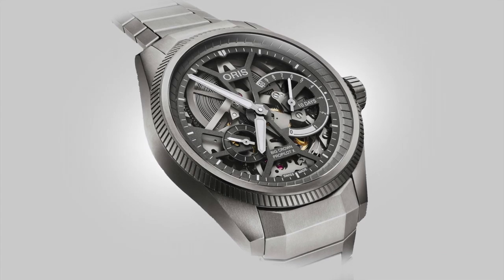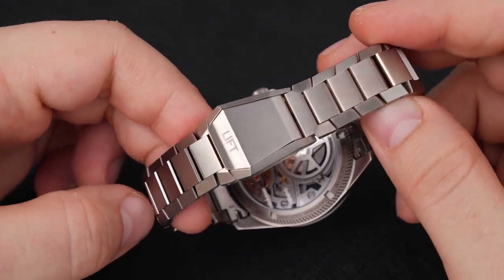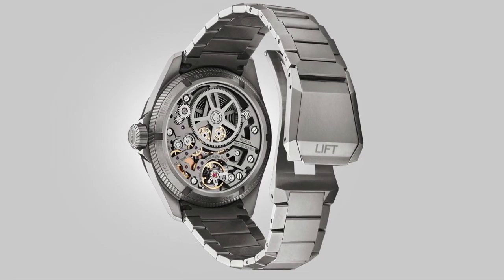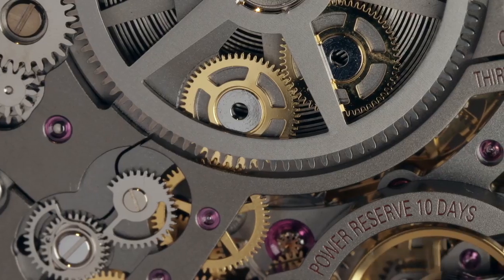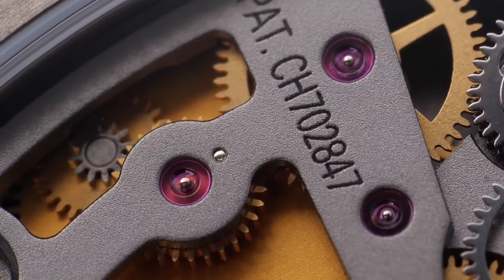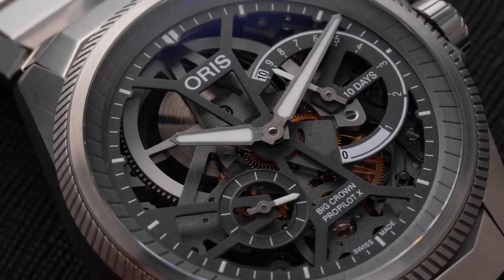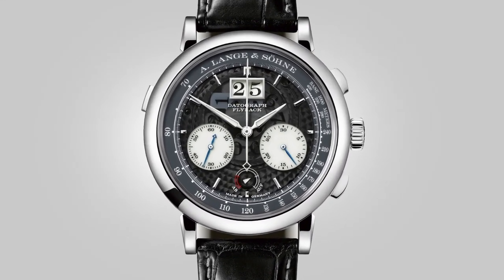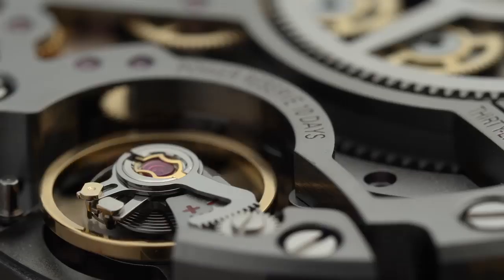What was said? Oris ProPilotX (Feat. IDGUY,Bark & Jack, Horology House, Archie Luxury)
GunZap considers buying the Oris ProPilot X, a polarising watch at a surprising price point.
Featuring points of view from IDGUY, Bark & Jack, Horology House and Archie Luxury.

If you're interested - be sure to watch the full reviews:

ORIS Big Crown ProPilot X - Shanghai Launch and Interview with CEO
Bark and Jack

IMPORTANT MESSAGE FOR THE CEO OF ORIS - Rolf Studer what are you smoking?

Oris Big Crown ProPilot X Hands On Review: Unrefined as Intended
Horology House

The Skeleton Stealth Fighter - ORIS Big Crown ProPilot X Review
IDGuy